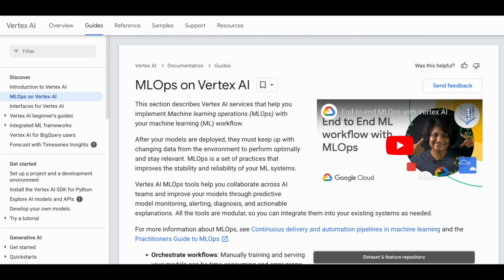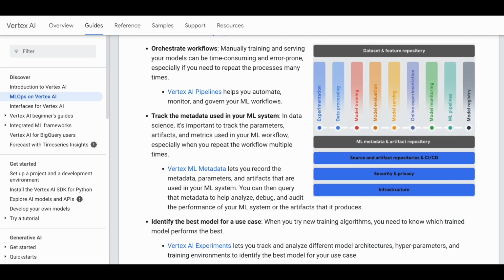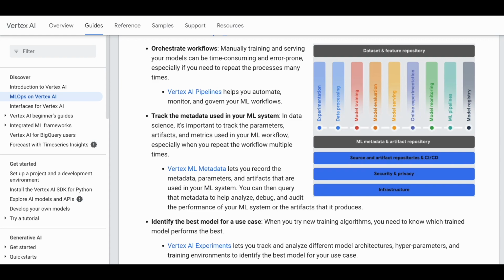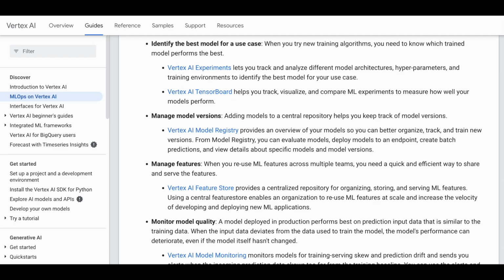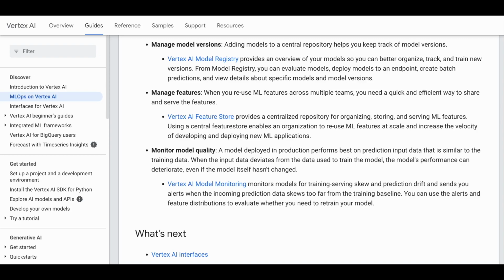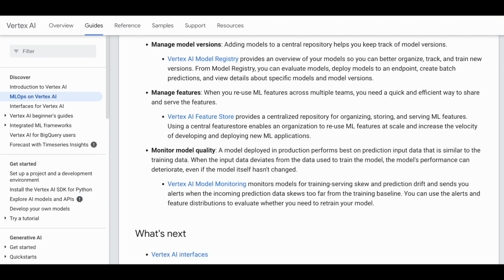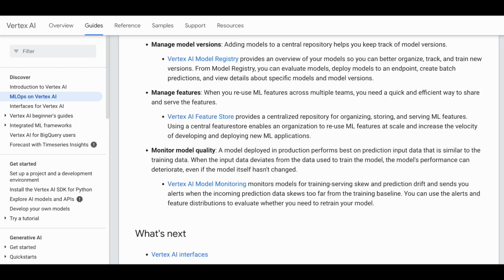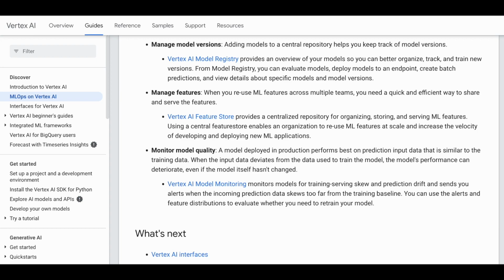MLOps in Vertex AI in 3 minutes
Short introduction to MLOps in Google Cloud Platform's Vertex AI in just 3 minutes